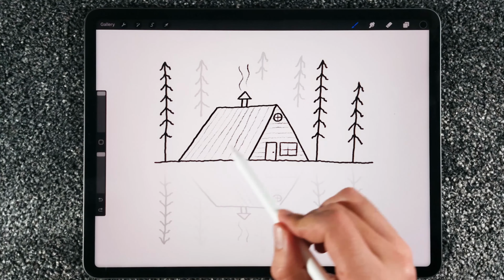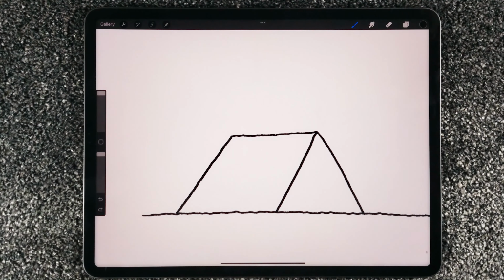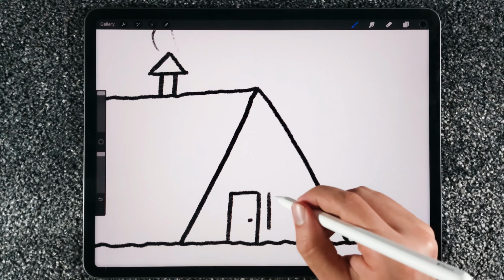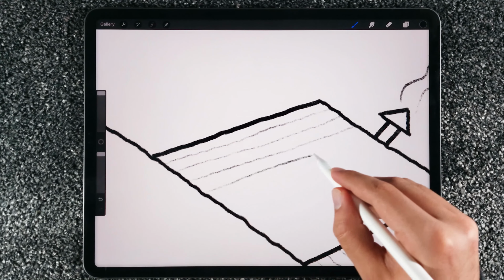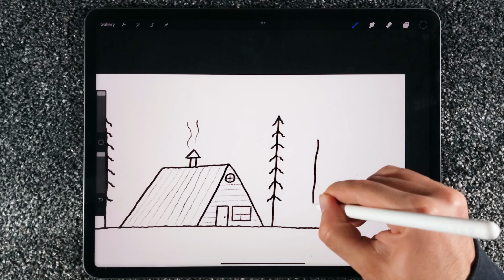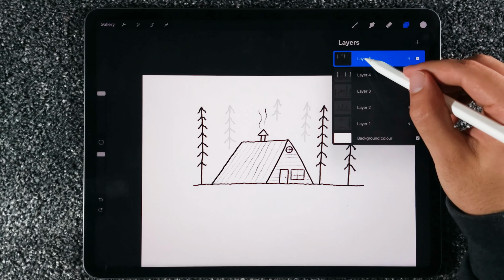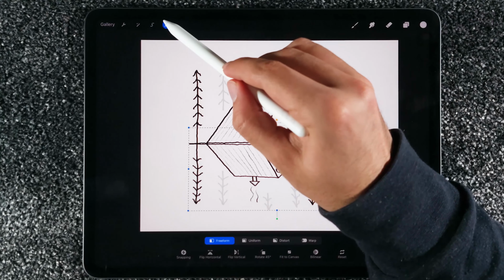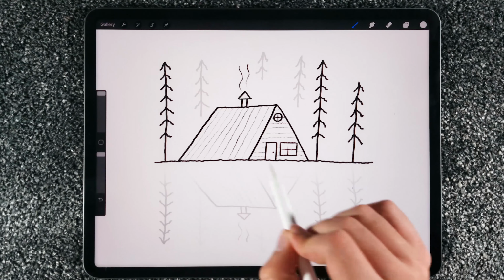How To Draw A Lake Cabin | Step By Step Drawing Tutorial